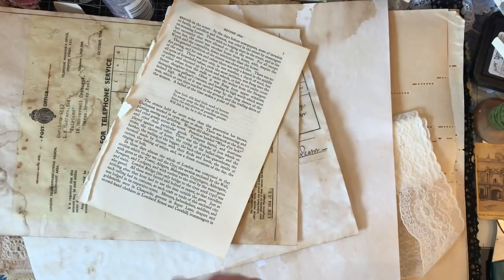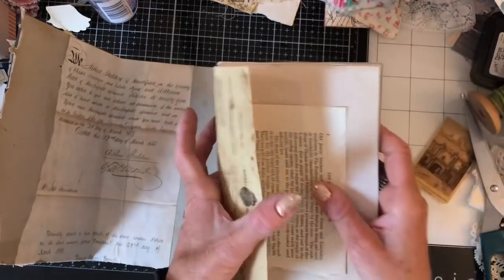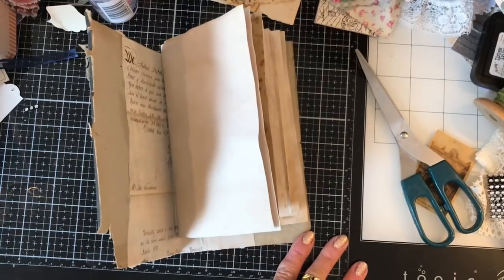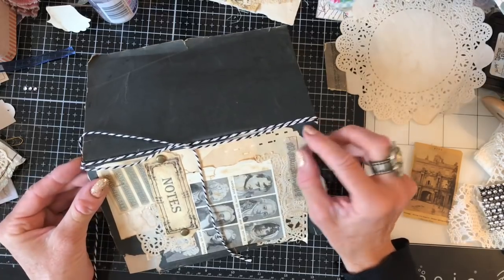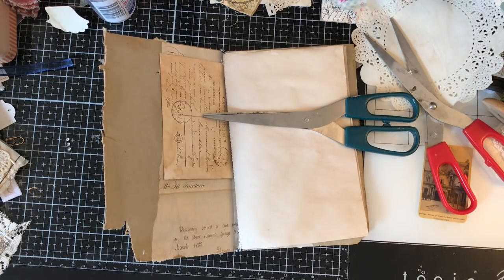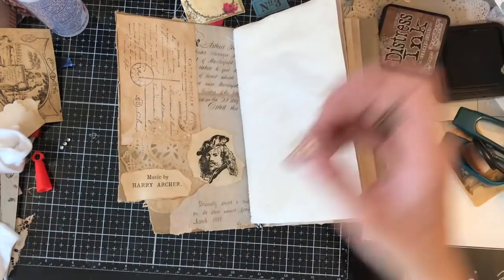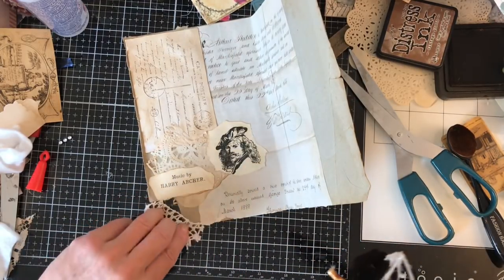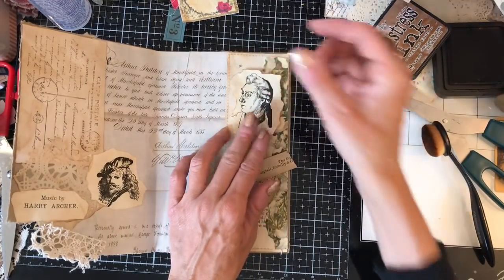Working on a Fabric Folio / Lapbook - Junk Journal Craft with Me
I am just working on my fabric covered lapbook, and thought you might like to come along with me. Thank you so much, Tinax

Useful Links:
My Etsy shop

200gsm Smooth Paper for Printing from Inkjet Printer - beautiful qulity prints
1.5 inch large Book Rings - perfect for chunky ring bound journals
Tim Holtz Vintage Photo Distress Ink
HP 6950 Printer - Instant Ink Compatible
Brother FS60 Sewing Machine